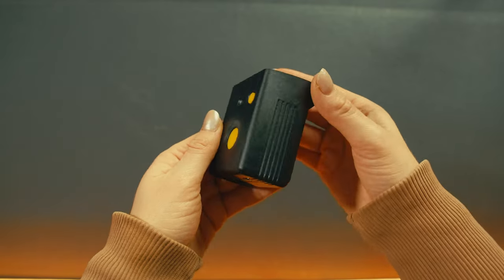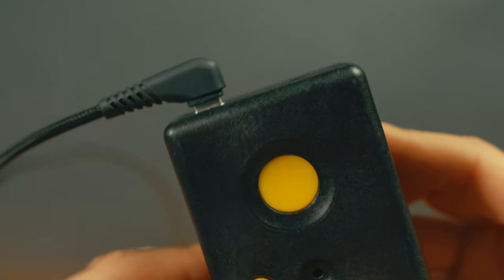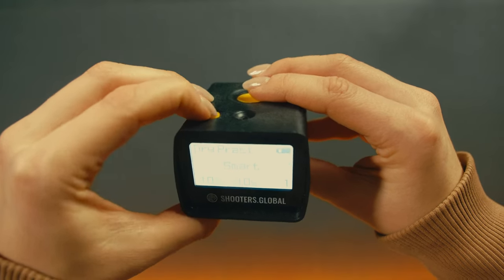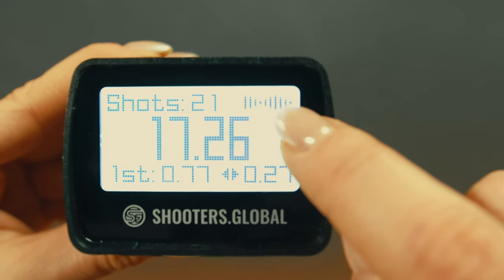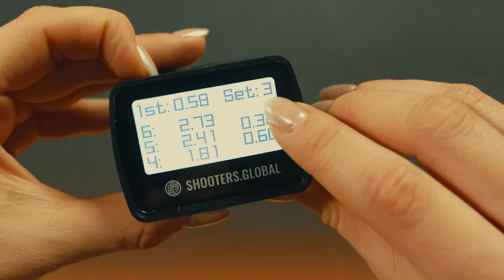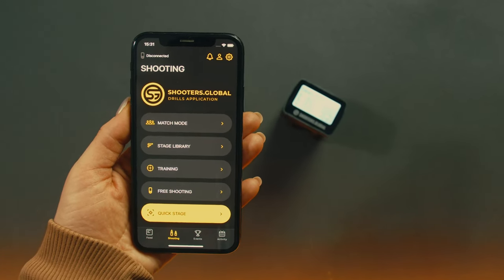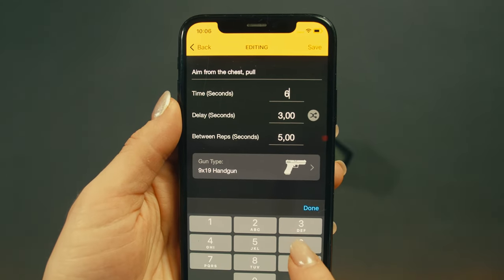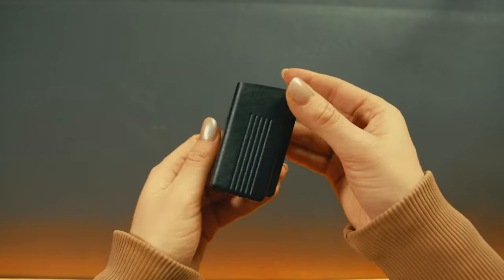How to Use a Shot Timer | SG Timer GO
Welcome to the complete guide of SG Timer GO.

Today we are going to take a look at the physical characteristics, controls and interface of the new shot timer from Shooters Global, and by the end of this video you’ll be able to utilise your SG Timer GO at 100%.